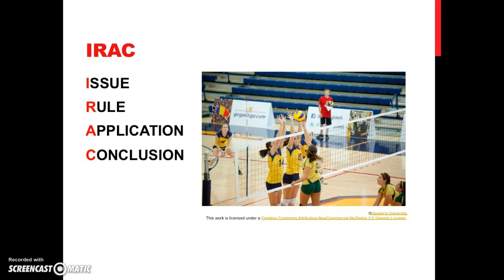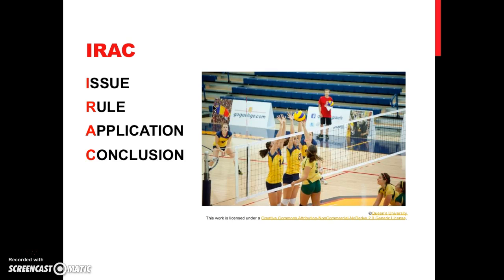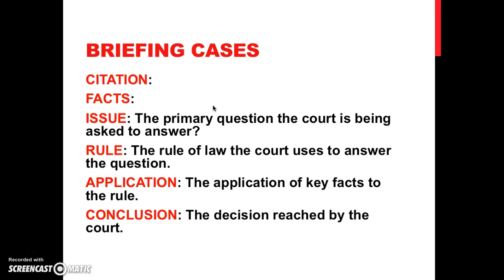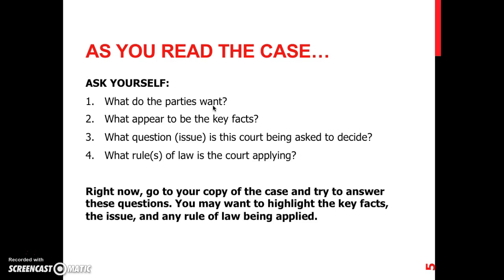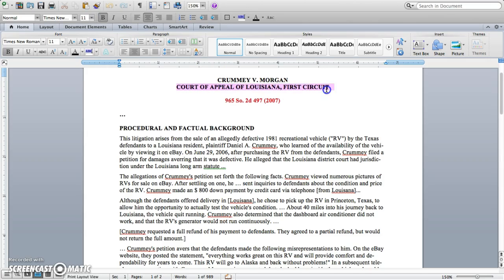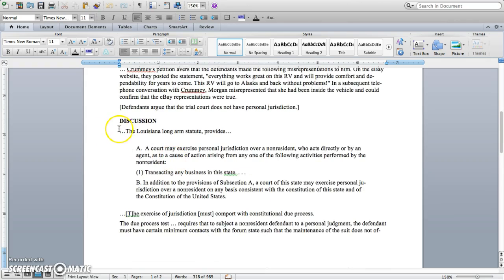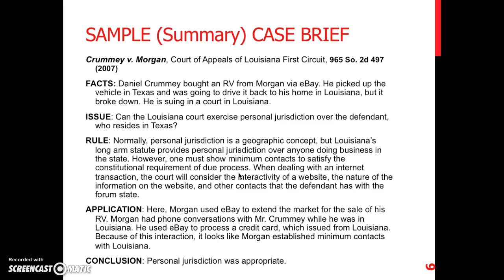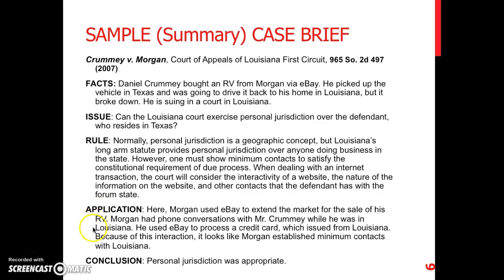Briefing Cases 101